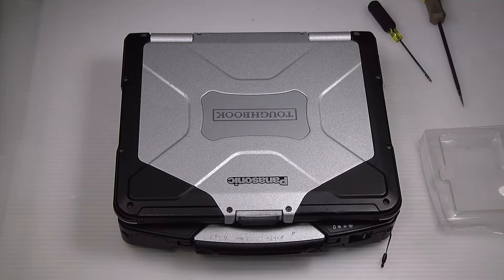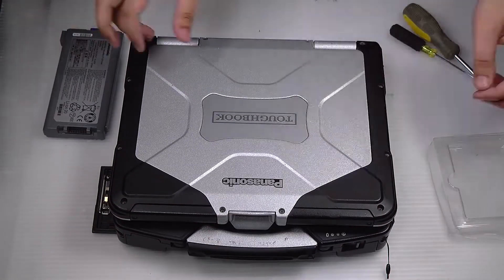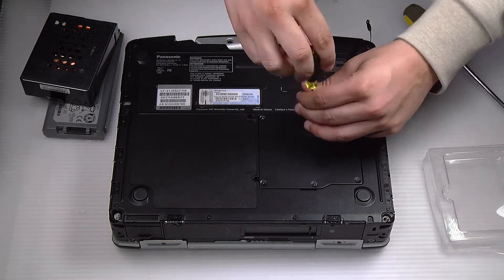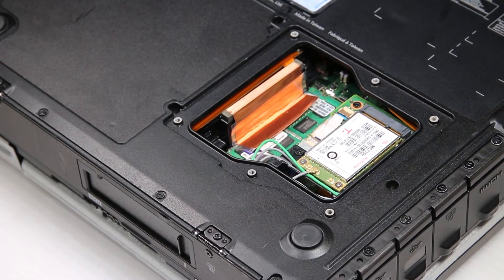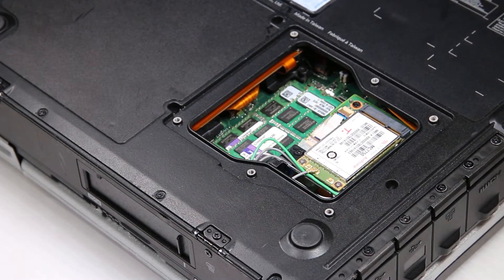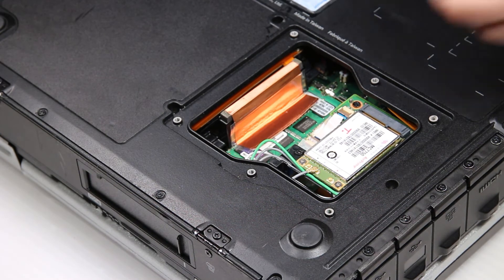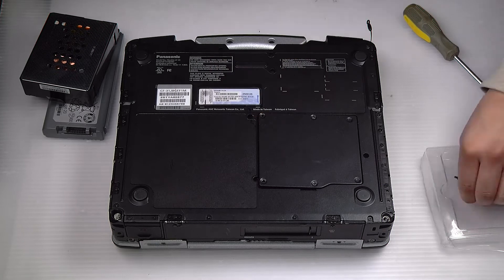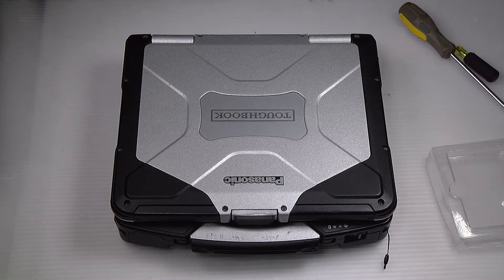Upgrade Your Panasonic Toughbook CF-31 Memory (RAM)!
You can add or upgrade memory (RAM) in a laptop with just a screwdriver. We'll be giving you the steps to do so on a Panasonic Toughbook CF-31 and how you can bring some of our techniques into your own fixes.

▬ Chapters ▬

00:00 | Introduction
00:14 | Remove the Battery and Hard Drive
00:30 | Take off the Back Plate
00:55 | Remove the Memory (RAM) Heat Shield
01:15 | Uninstall the Memory (RAM)
01:26 | Install the New Memory (RAM)
01:37 | Reinstall the Heat Shield
01:54 | Put the Back Cover Back On
02:06 | Reinstall the Battery and Hard Drive
02:16 | Conclusion

▬ Social Media ▬